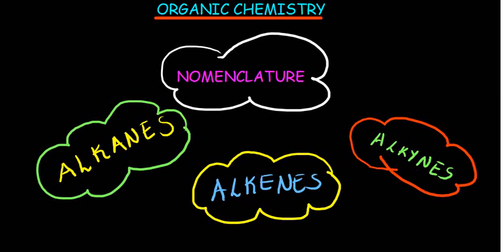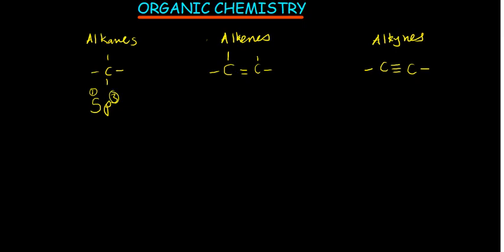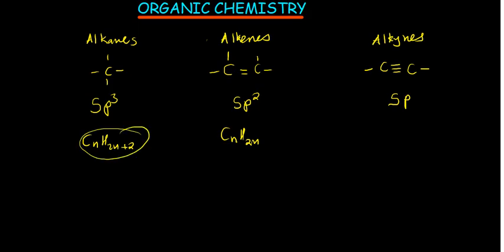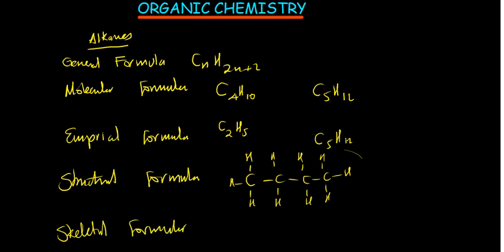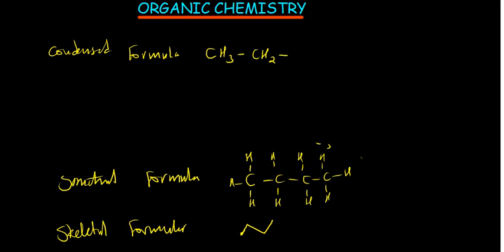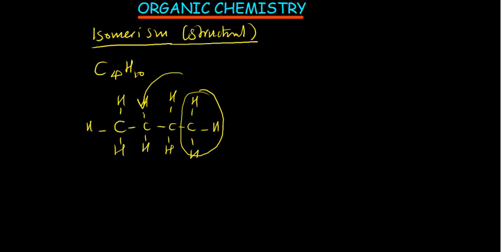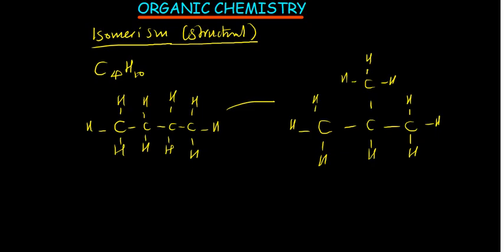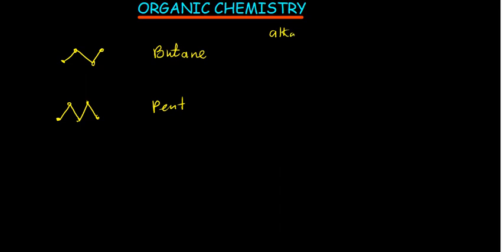organic chemistry,intro and nomenclature